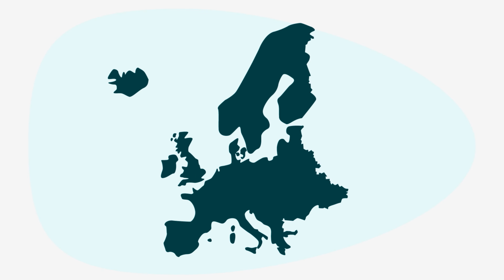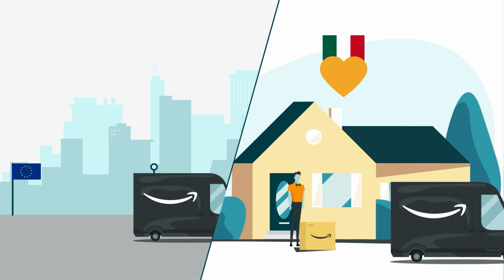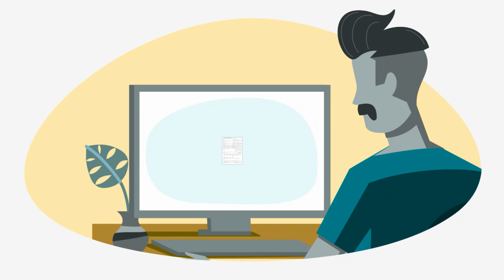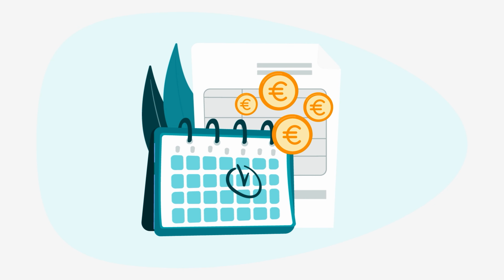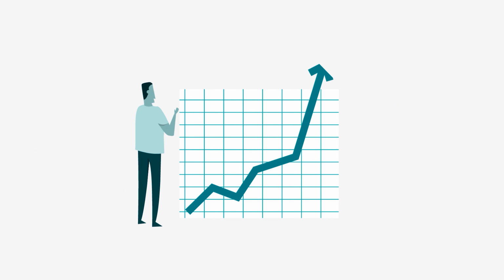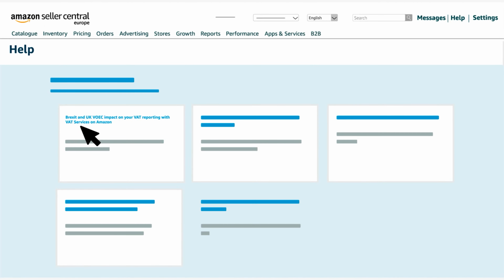Import transactions and Brexit impact on reporting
*What is an import into the EU and in which countries it takes place
*Brexit impact on your VAT reporting